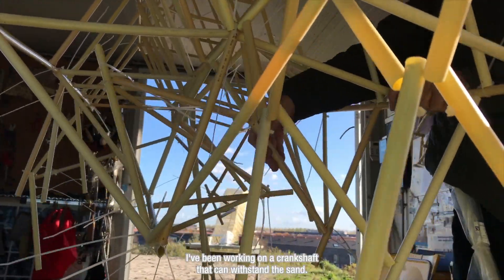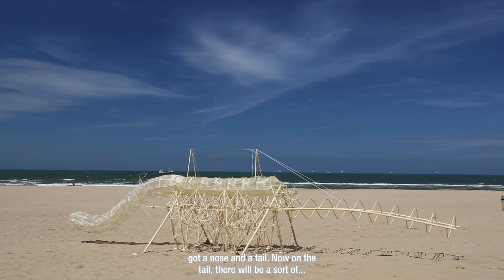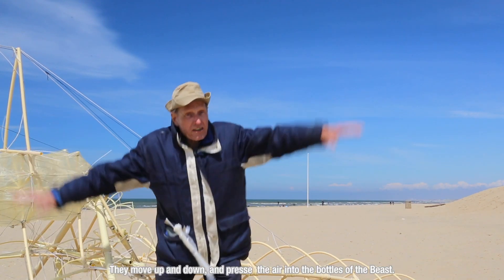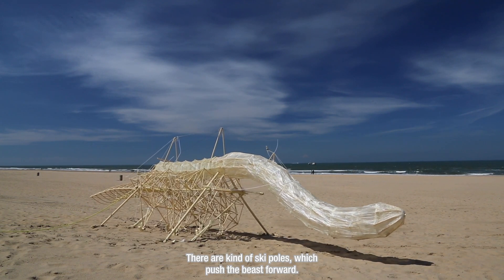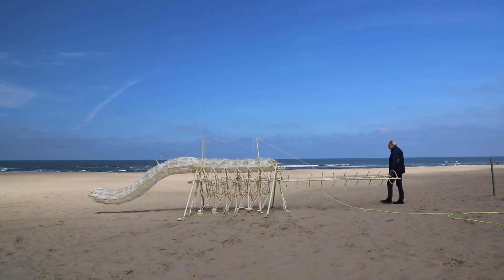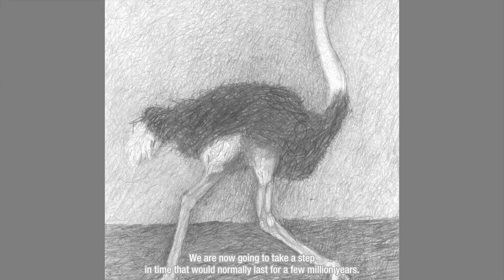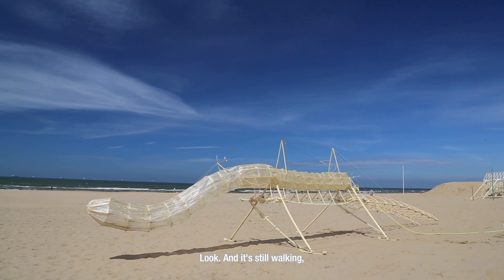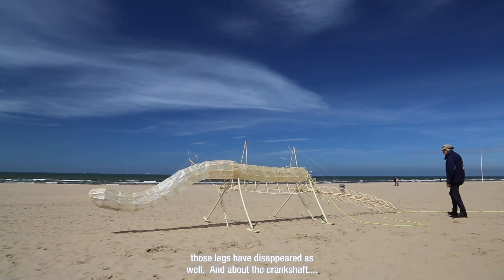Spinalis and the evolution of the crankshaft 2021